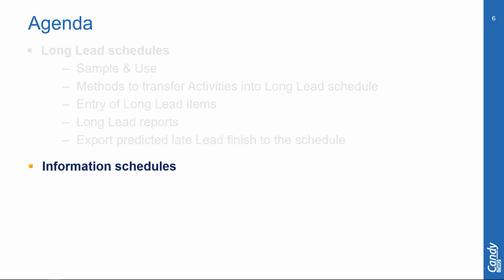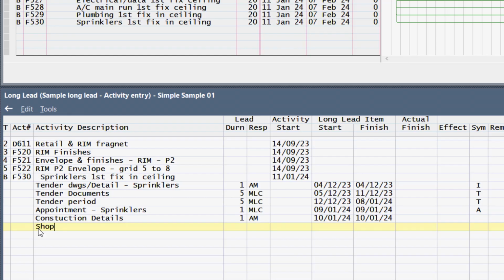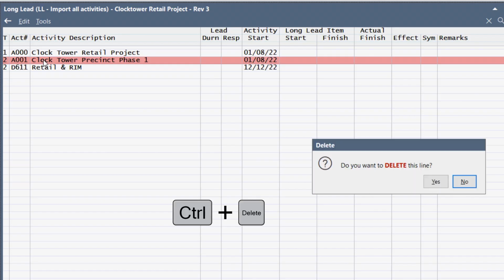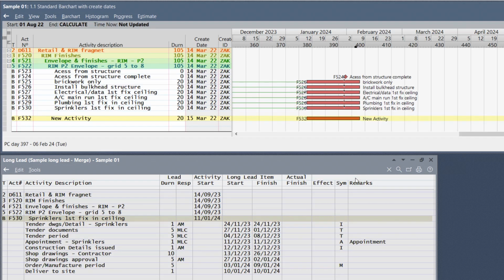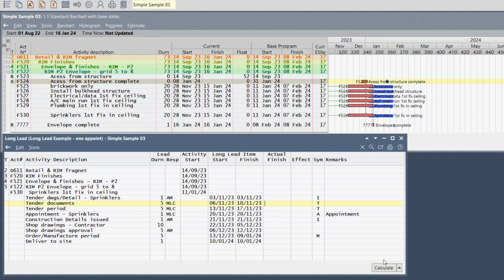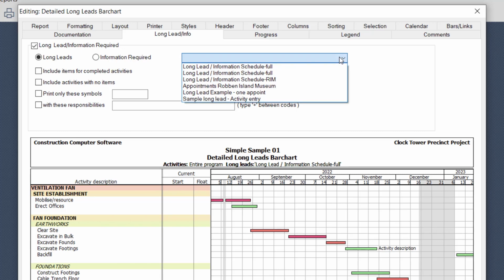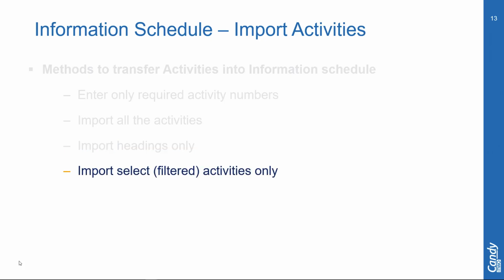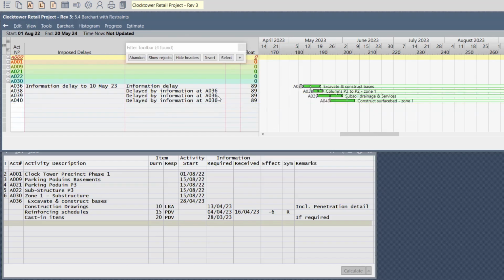Long Lead & Information Schedules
The Long Lead & Information Schedules webinar includes the following topics:
Long Lead Schedules
   ○ Sample & Use
   ○ Methods to transfer Activities into Long Lead Schedule
   ○ Entry of Long Lead items
   ○ Long Lead reports
   ○ Export predicted late Lead Finish to the schedule
 Information Schedules
   ○ Sample & Use
   ○ Methods to transfer Activities into Information Schedule
   ○ Entry of Information required items
   ○ Information required reports
   ○ Export predicted late Information to the schedule